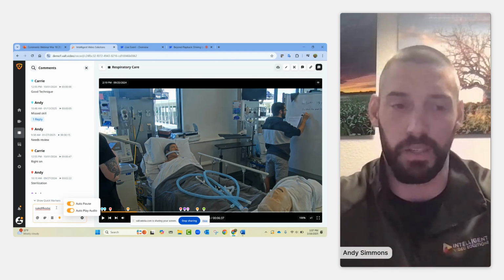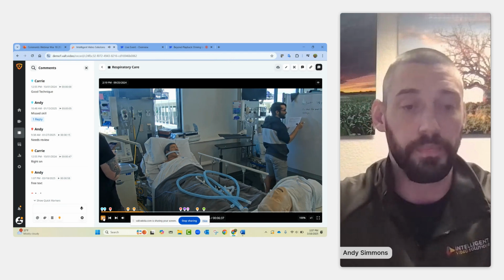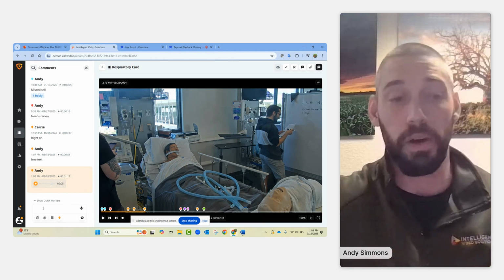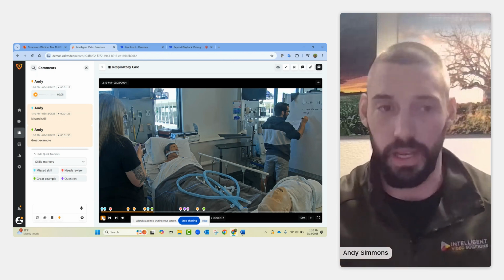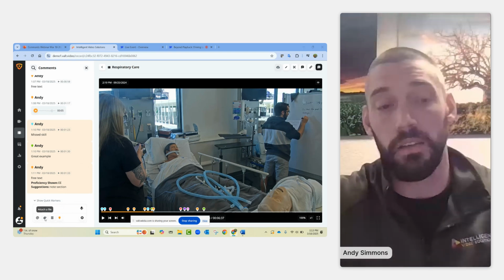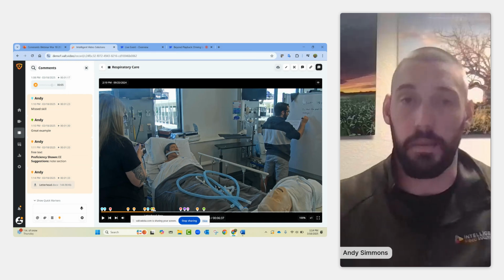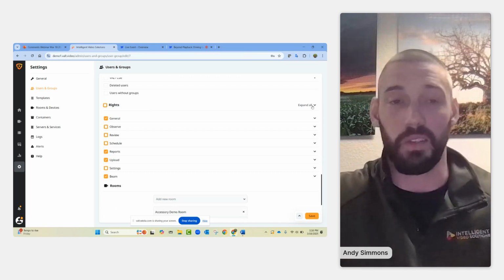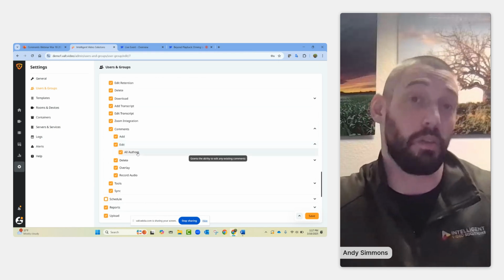Beyond Playback Driving Learning Through Video Comments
n this comprehensive walkthrough, Andy Simmons from Intelligent Video Solutions explores the powerful comment features available in version 6 of VALT. Whether you're new to the platform or upgrading from version 5, this session will guide you through the different types of comments, administrative controls, and reporting capabilities designed to enhance video-based learning and feedback.

What You’ll Learn:

How to use free text, audio, quick markers, and comment templates

Setting up mentions, file attachments, and threaded replies

Customizing comment rights and permissions for user groups

Exporting and analyzing comment data for reports and insights

Configuring notifications and leveraging the IVS Wiki for support

Ideal for educators, trainers, and system administrators, this webinar empowers users to implement structured, deliberate practice with measurable feedback tools in VALT.

For more resources or help with setup, visit the IVS Wiki via your Vault profile or contact our support team.